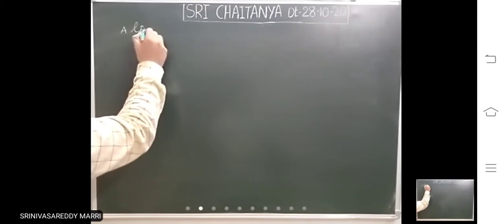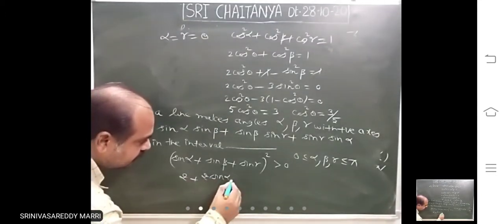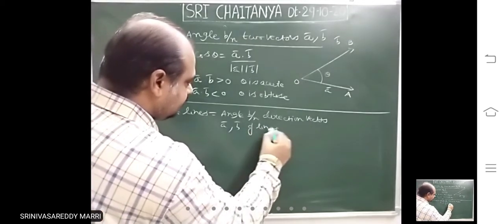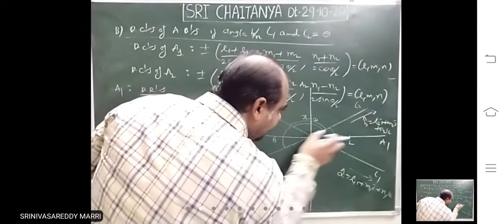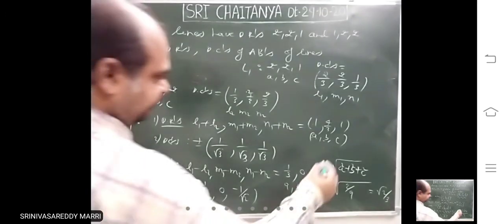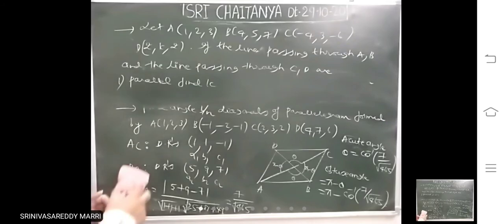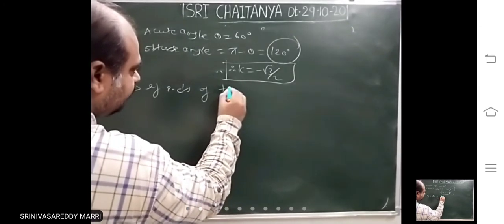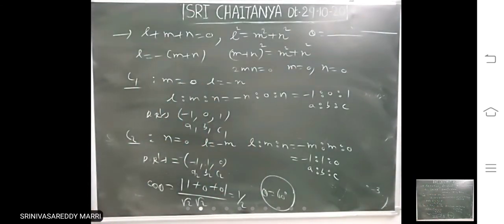3D GEOMETRY LECTURE-3